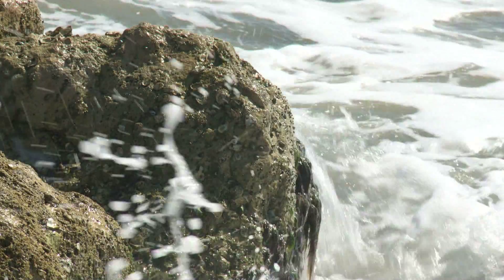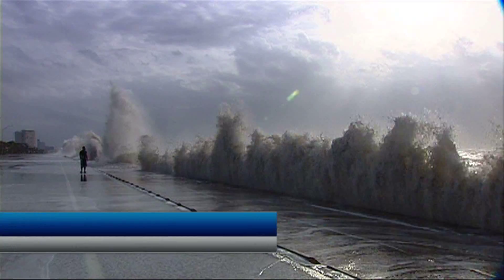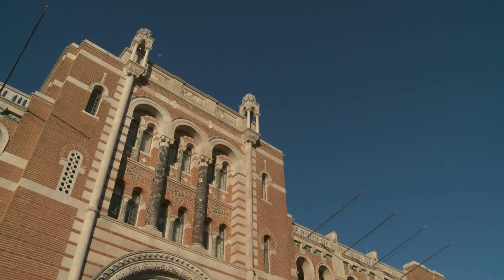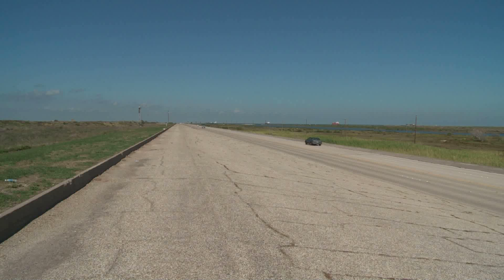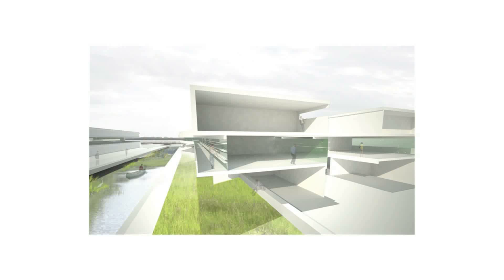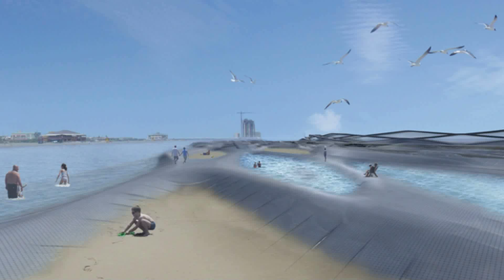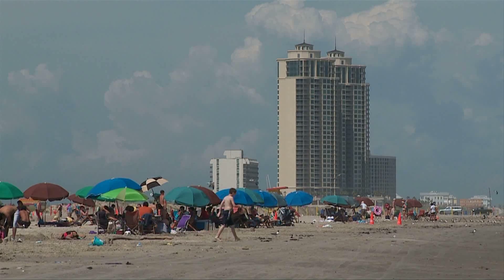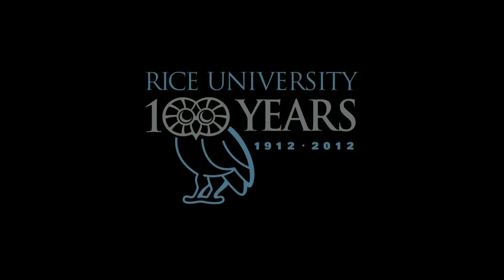A more sustainable Galveston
Future development of Galveston Island should focus on the east end, according to a new report from Rice University's Shell Center for Sustainability.

The report, "Atlas of Sustainable Strategies for Galveston Island," was co-authored by Chris Hight, director of undergraduate studies and associate professor for the Rice School of Architecture, and John Anderson, co-director of the Shell Center for Sustainability and the W. Maurice Ewing Professor in Oceanography. The publication sheds light on the island's future and offers potential strategies for sustainable development.

The report's major recommendation is that future development moves from the island's more vulnerable west end to the east end. The west end is not protected by a seawall and is experiencing erosion at the rate of 3-5 feet per year; the east end is a higher, thicker, wider, more protected and more naturally sustainable part of the island.